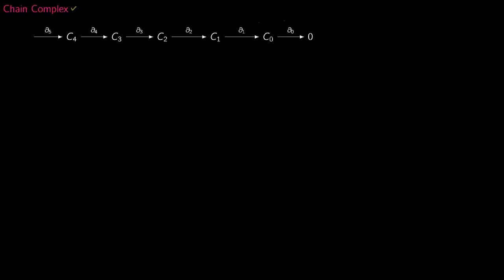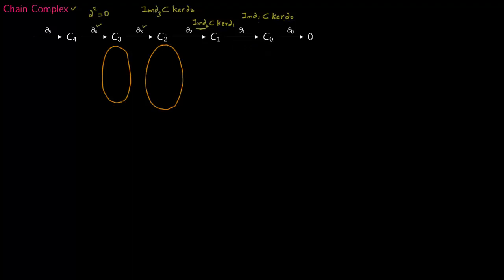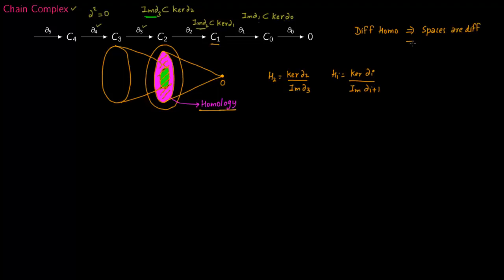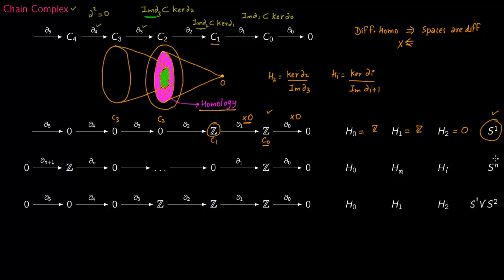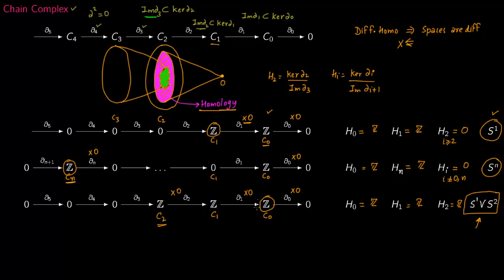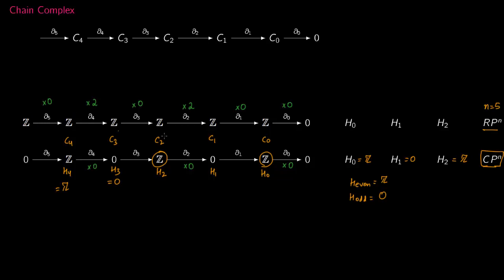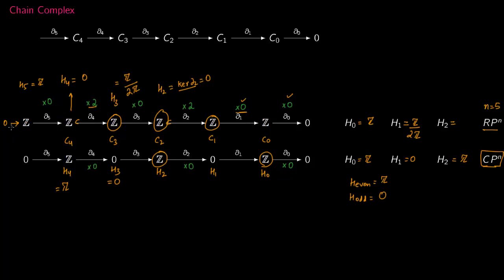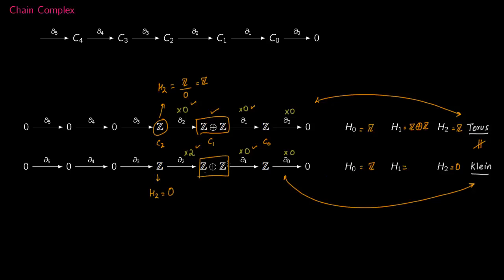Chain Complex Examples